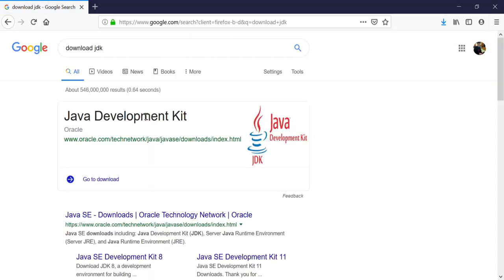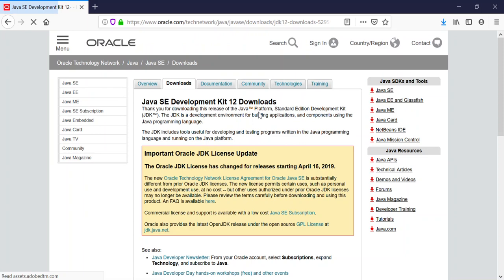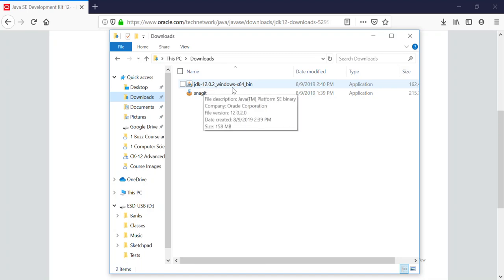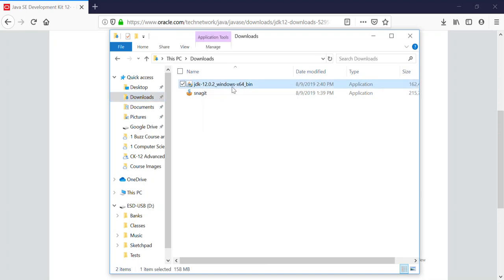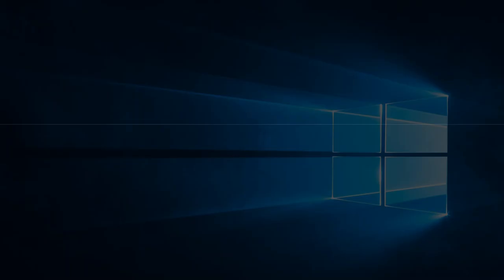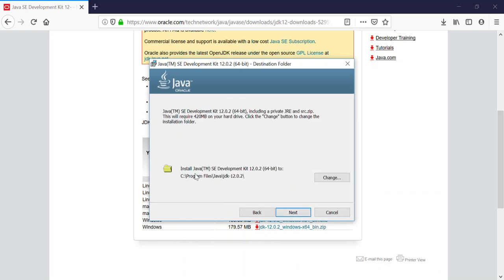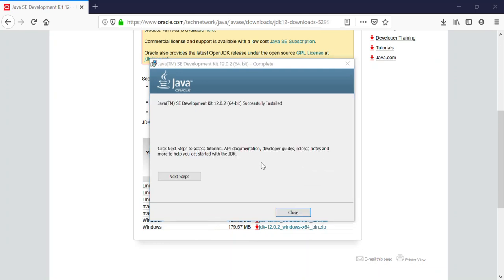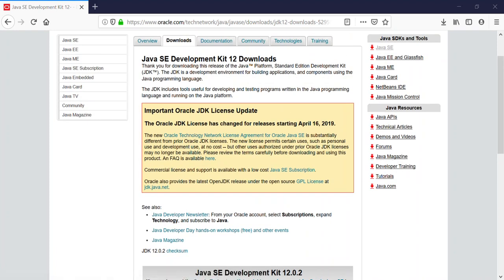How to Download Java SDK from Oracle